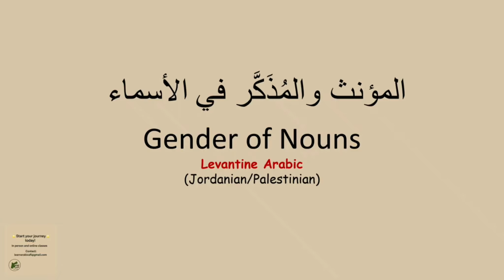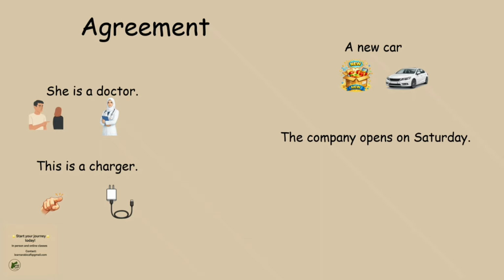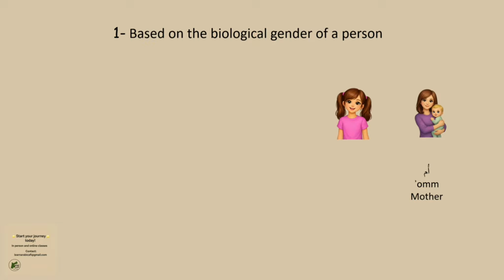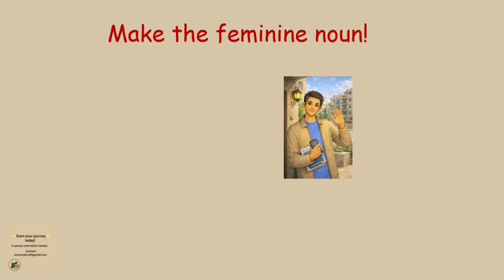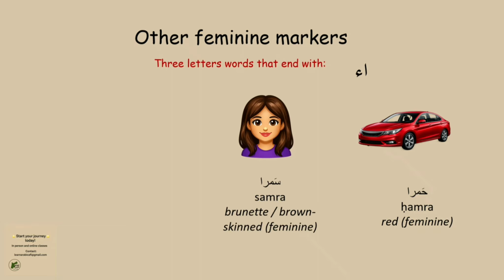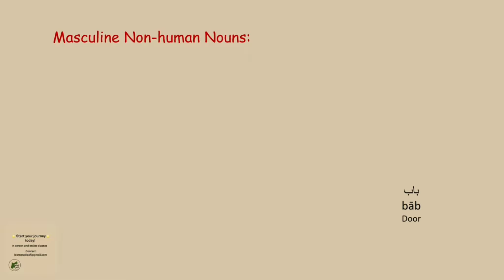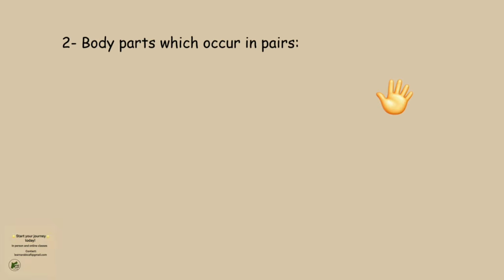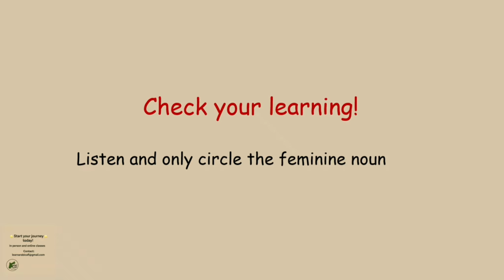Masculine vs Feminine nouns in Arabic (Easy Rules + Examples!) 🇯🇴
In this lesson, you will learn how to identify masculine and feminine nouns in Arabic (Levantine / Jordanian dialect).

We will cover:

The most common feminine marker (ـة) and how to pronounce it
Why is it important to learn identifying the gender of a noun
How to form the feminine of human nouns
Masculine vs feminine nouns in everyday vocabulary
Important exceptions you need to know
Listening practice to help you hear the difference

This lesson is designed for beginners learning Levantine Arabic as a foreign language, with clear explanations and practical examples from everyday Jordanian Arabic.